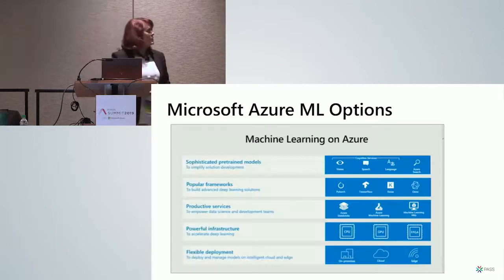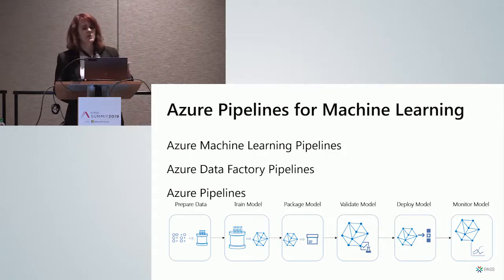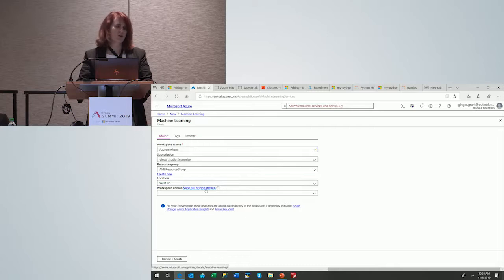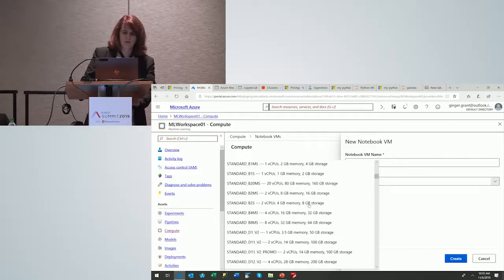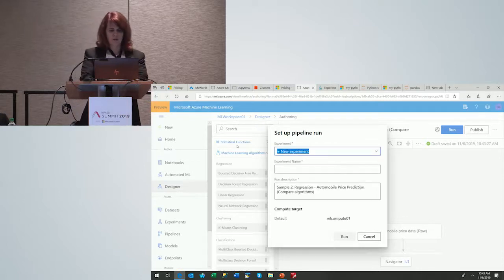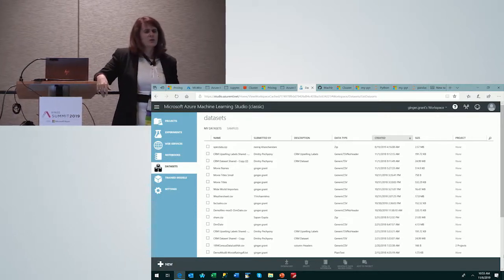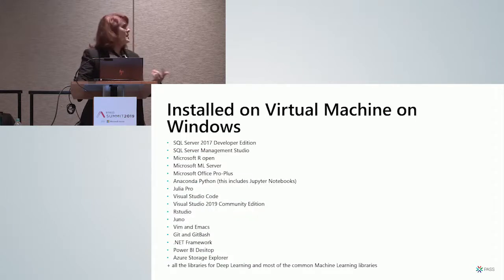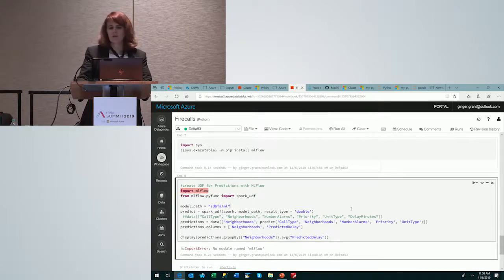Hidden Differences Between Azure ML Products Revealed - Ginger Grant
When searching for Azure ML [AML], the browser returns a number of different products. Which product do you want to use, when? Which is the appropriate tool for integrating with SQL Server or data in Azure?   AML Studio, Workspace, Pipeline and Service are different products which you can use to create or deploy a solution and they all start with AML. Understanding the differences between these products provides the information needed to be able to architect the appropriate solution in your environment. These session demos show how to create an end-to-end AML workflow to prepare data, create ML models, deploy models, and use data contained within SQL Server by integrating a number of tools including Databricks, Python, and Jupyter notebooks. Learn why you want to use AML Workspace for ML development collaboration, scaling, and management. Understand how to monitor ML models in production with AML Pipeline to organize releases and generate execution metrics.